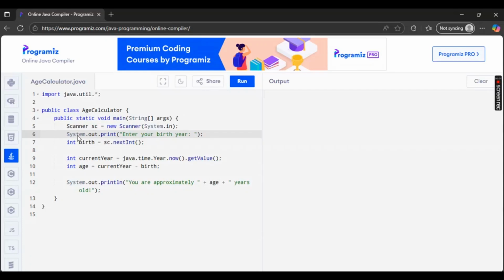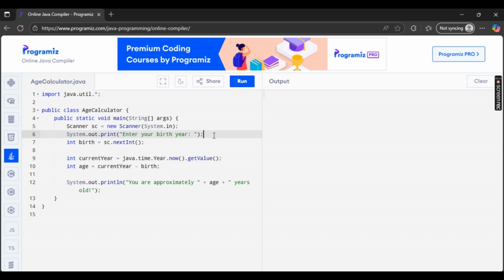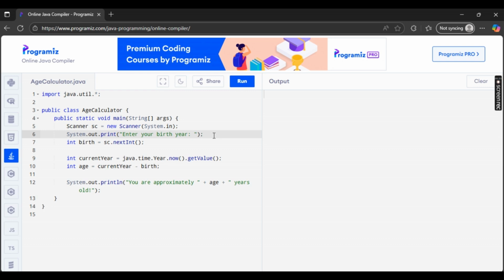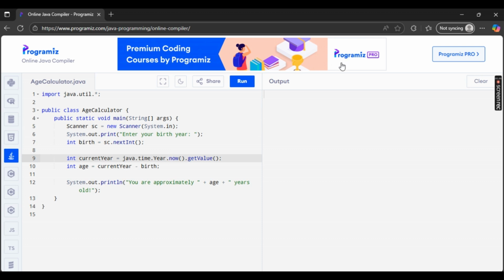How to Calculate Age with Birth Year in Java 2025?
🎂 Want to find someone’s age using just their birth year? In this short tutorial, I’ll show you how to calculate age with birth year in Java step-by-step! 💻 Learn how to use LocalDate, simple arithmetic, and real-time system date to get accurate results every time. 🕒✨

Perfect for beginners who want to practice date handling, build mini console programs, and learn Java logic easily! 💡🎮